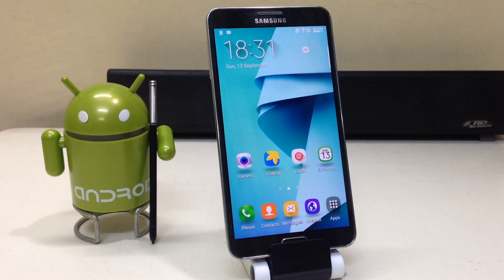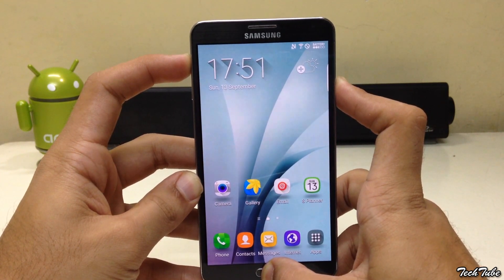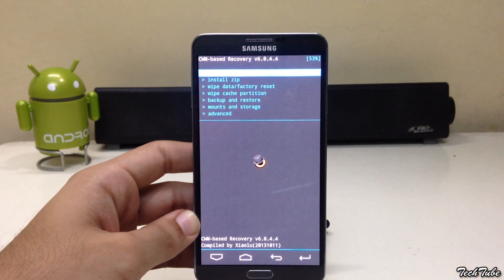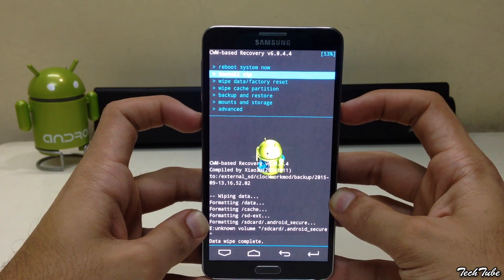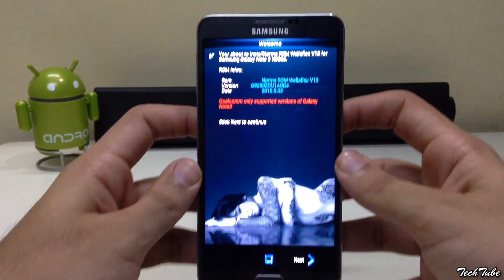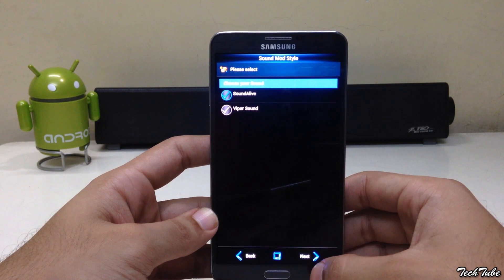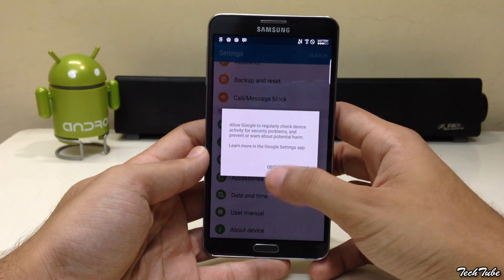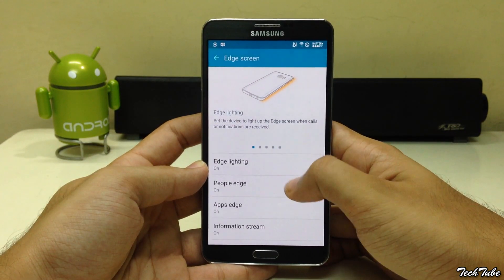Note 5/S6 Edge Plus Hybrid ROM for Galaxy Note 3!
Here's How to install Note 5 Norma Rom on the Samsung Galaxy Note 3 by Tech Tube!.

This ROM can be installed on a lot of Note 3 models including the SM-N9008,SM-N9005, SM-N9006, Korean Note 3, Sprint SM-N900P, and T-Mobile SM-N900T/Canadian SM-N900W8.

Note: NFC is broken for T-Mobile and Canadian Versions.

Save these to SD card & carefully follow instructions to install Note 5 Norma Rom on your Samsung Galaxy Note 3!